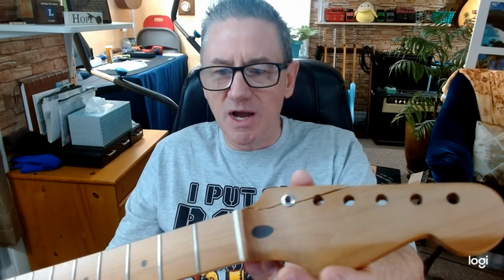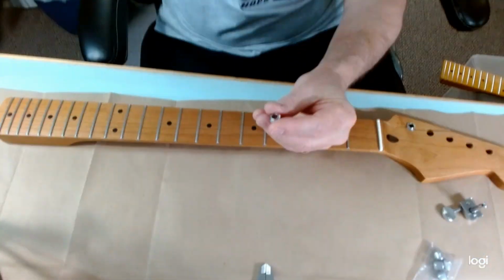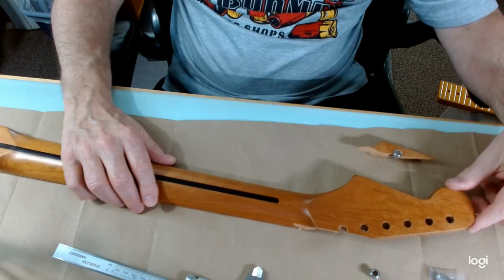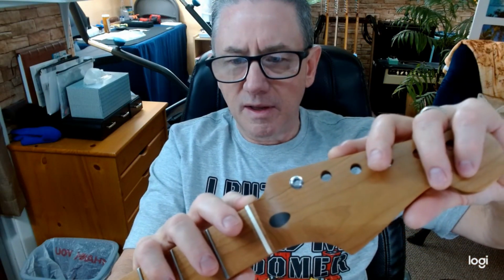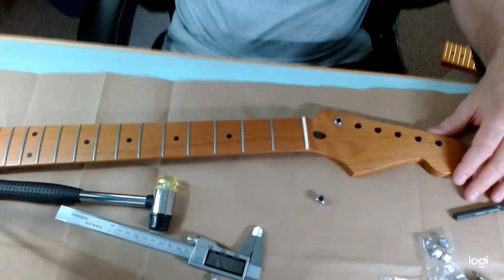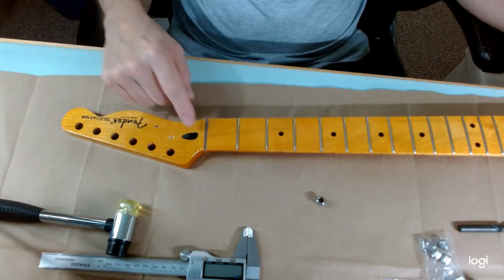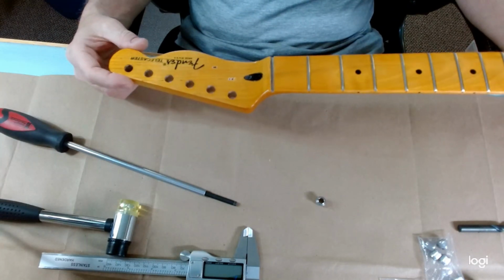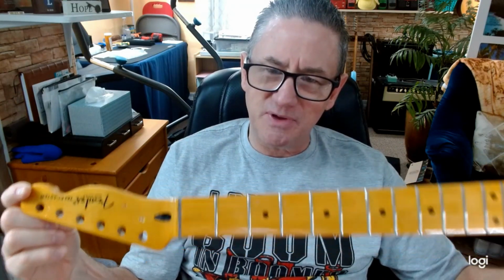LEARN from My Mistakes!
In this video I share my challenges with getting the feel for roasted hard-rock maple necks and other neck issues that aren't frequently discussed on YouTube. I hope this offers some insight that helps you in your guitar adventures.